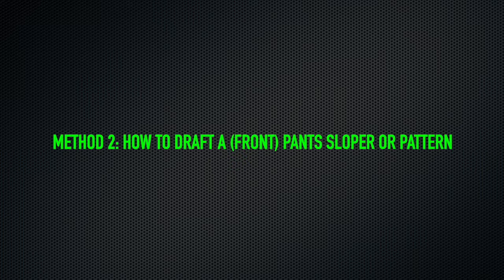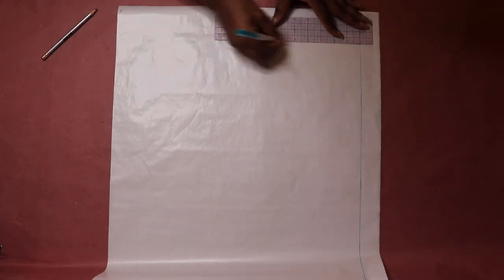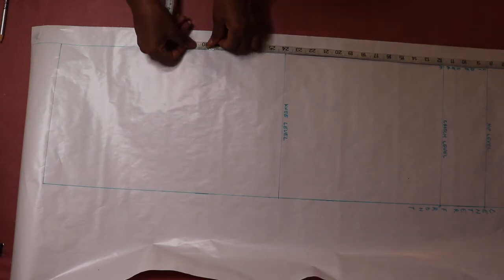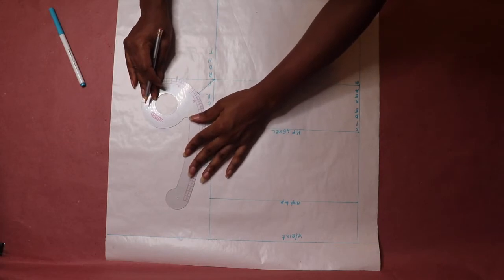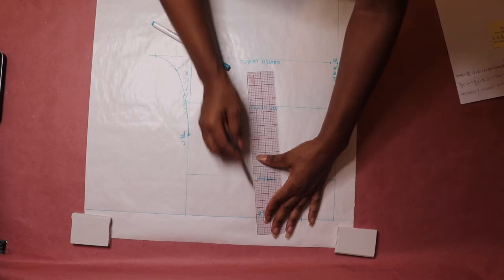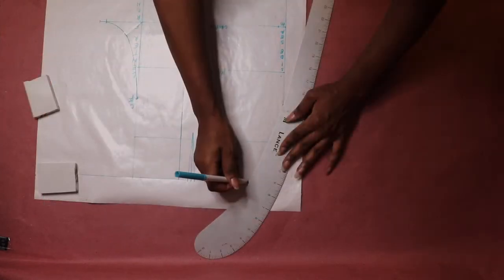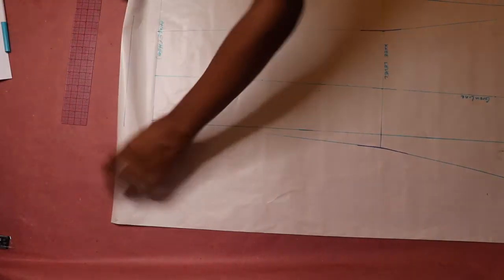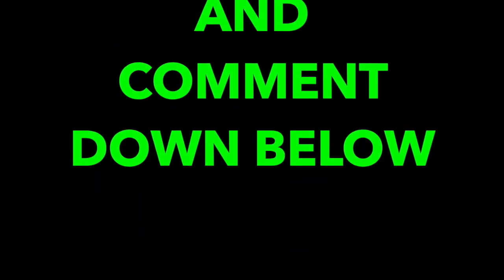METHOD 2: How To Draft A (FRONT) Pants Sloper or Pattern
Learn how to draft  THE FRONT BASIC PANTS pattern with double darts. This method can also be used to draft a single dart PANTS also, the only difference will be the number of darts and how to calculate and  place them

METHOD1: How To Draft A PANTS' Sloper/Pattern (HOW TO DEVELOPE A PANTS PATTERN FROM A SKIRT PATTERN) Video